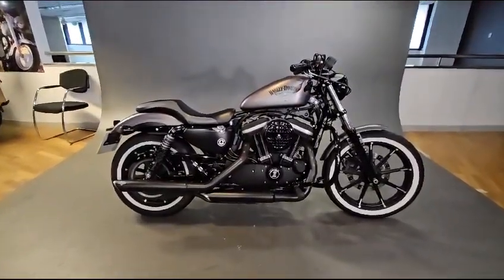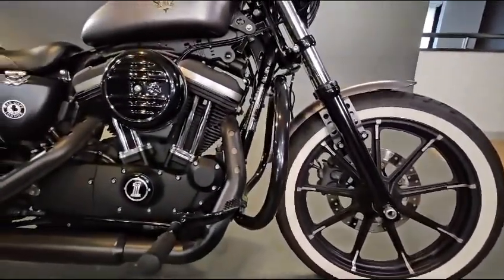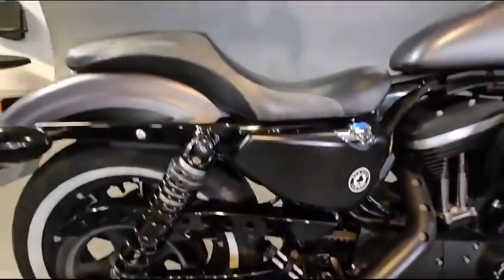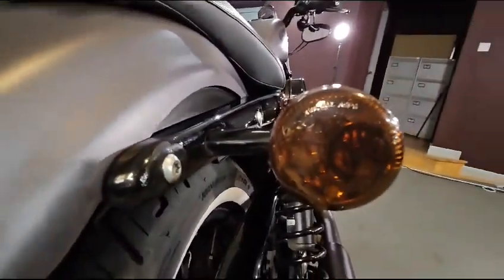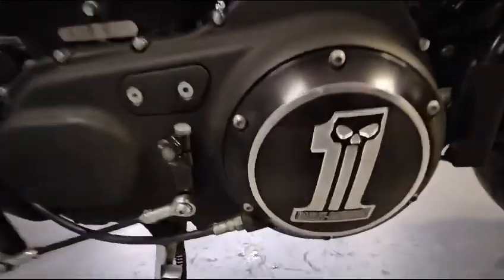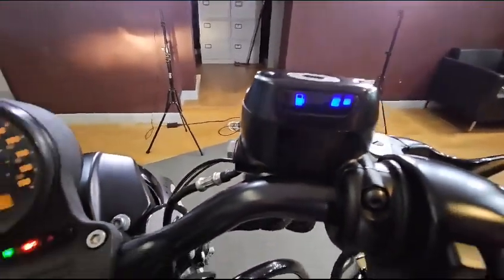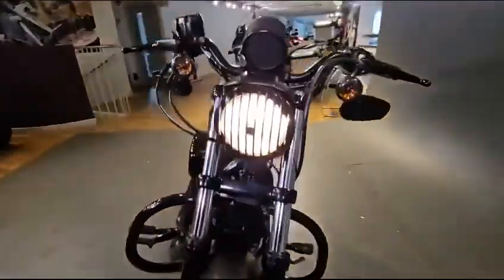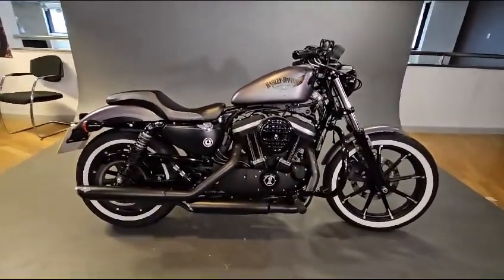XL883 Iron in Industrial Grey Denim available at Norwich Harley-Davidson